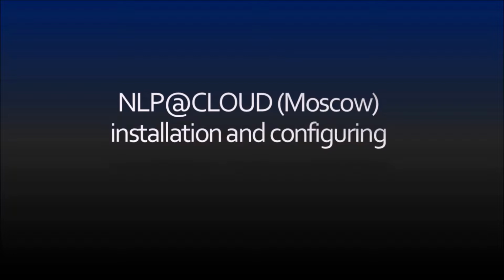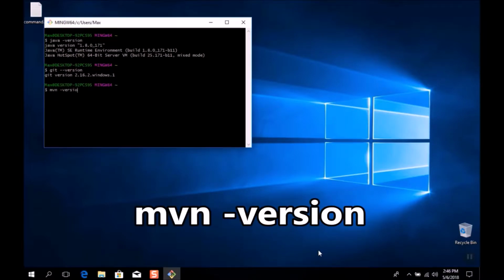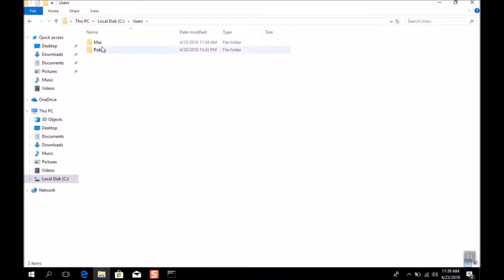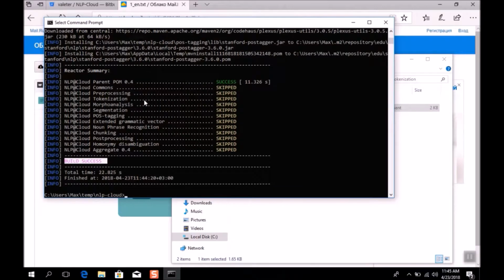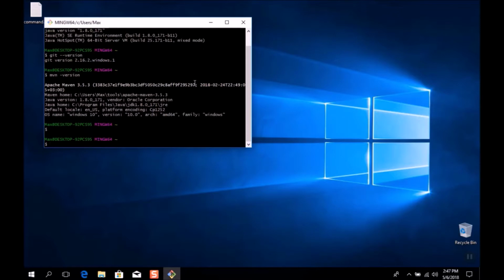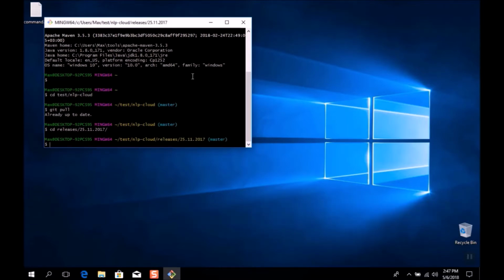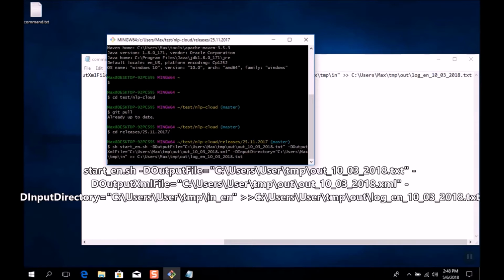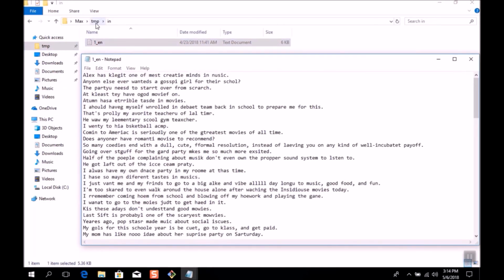8.2 Installing and running NLP@Cloud(Moscow) library on Windows (part 2)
Installing and configuring Stanford PoS-tagger, NLP@Cloud (Moscow) library. Running NLP@Cloud(Moscow) library